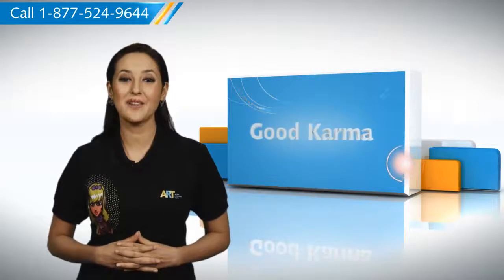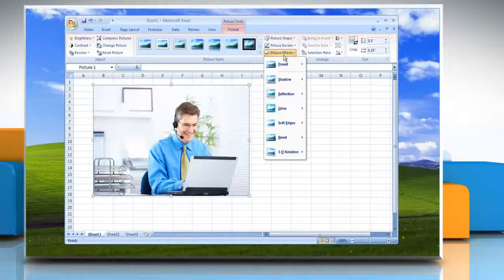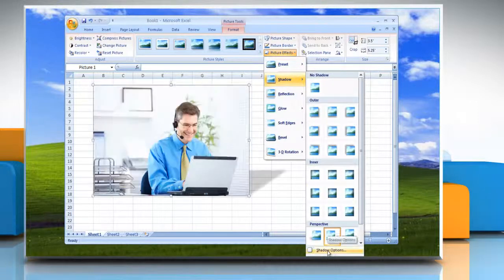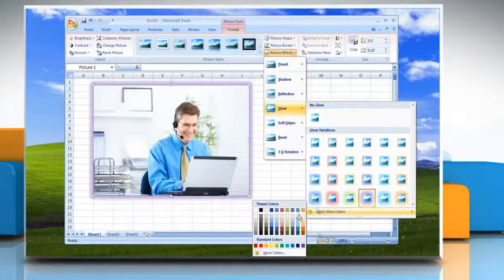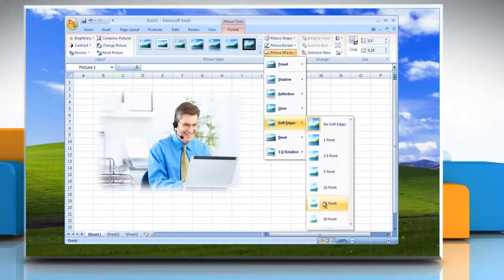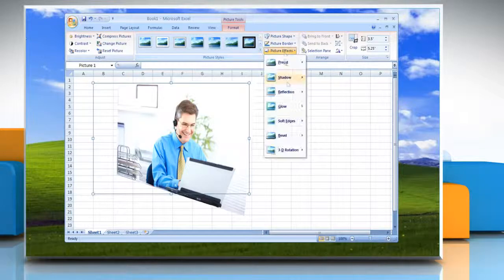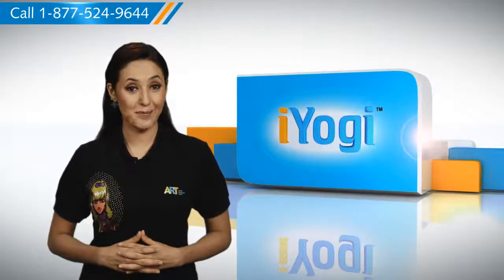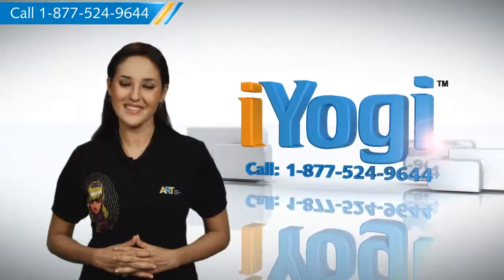Microsoft® Outlook 2007: How to add effect to a picture on Windows® XP?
Are you looking for the steps to add effect to a picture in Microsoft® Outlook 2007 on a Windows® XP-based PC? Just call iYogi at 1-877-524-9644 and our tech support team can provide you with simple steps for doing so.